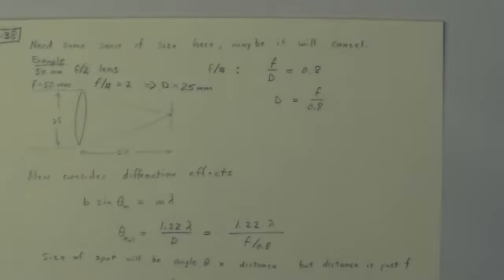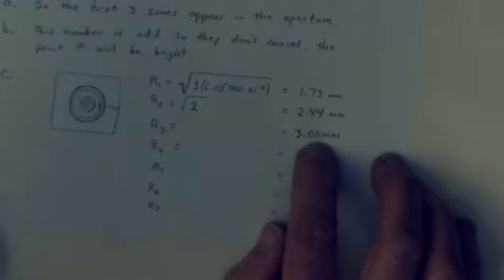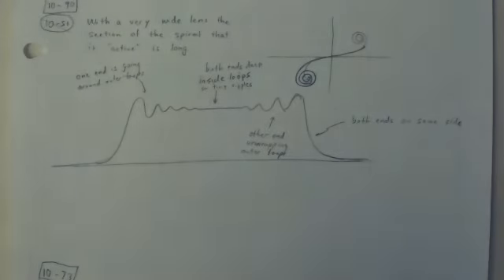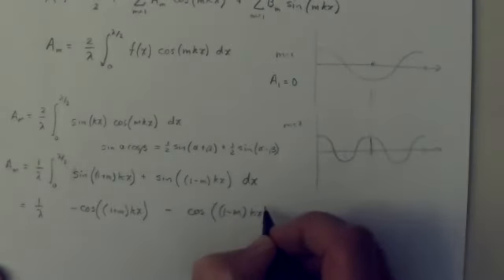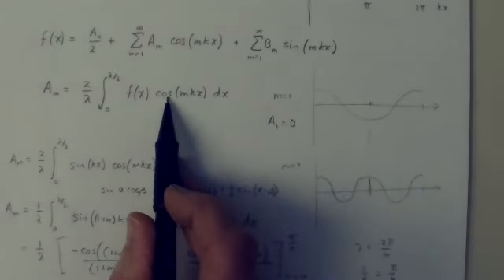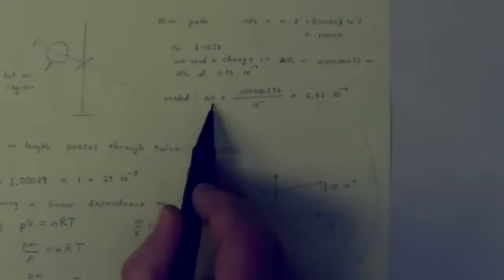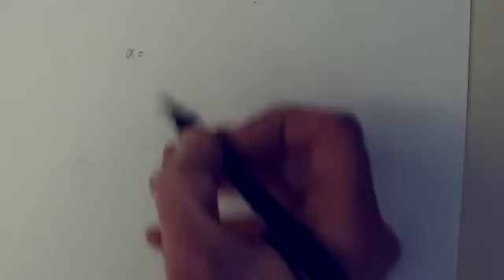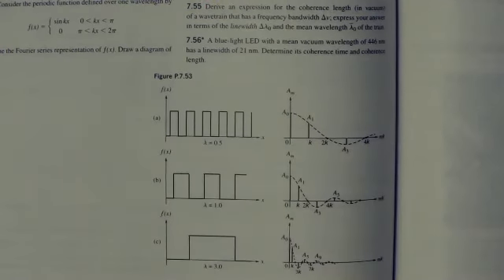Optics Zoom Class 04 15 Study Questions